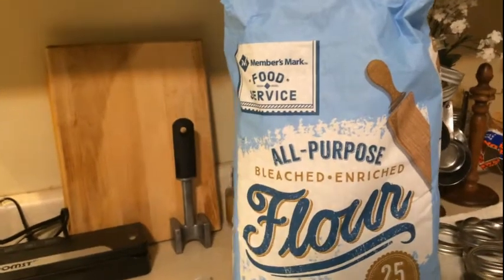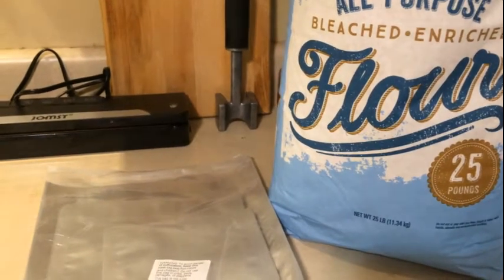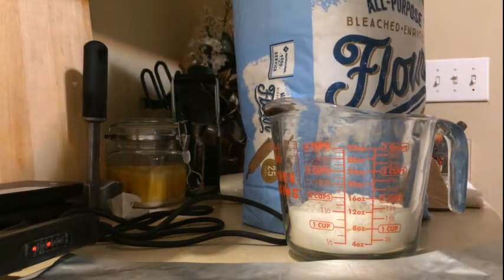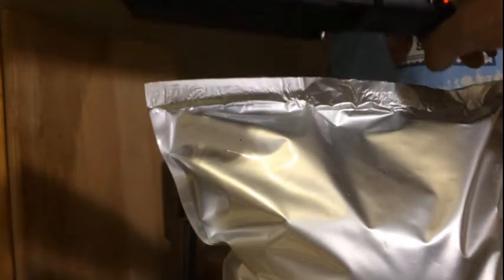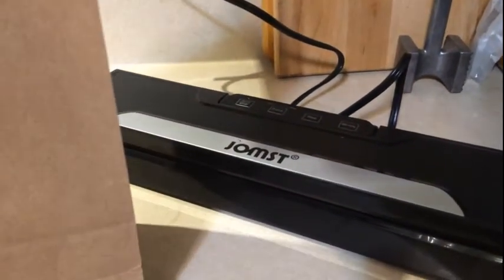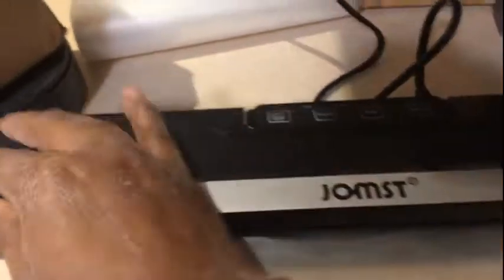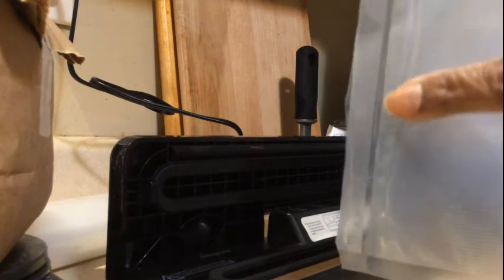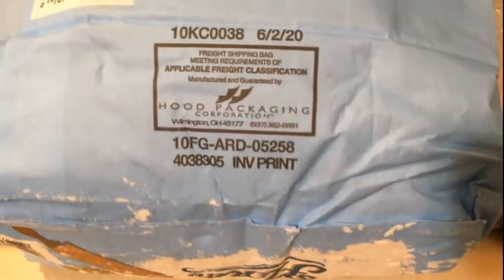How to Store flour Long Term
Flour is another staple thats good to have on hand. Although wheat berries are ideal for long term storage in this video I store away bleached white flour.  If stored properly it can last are more.